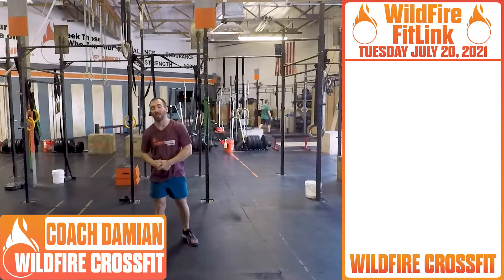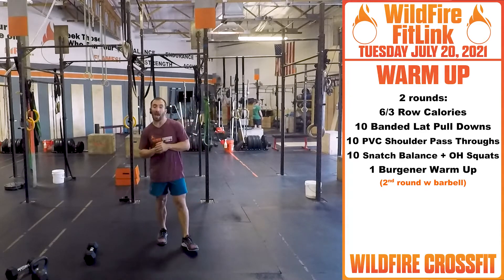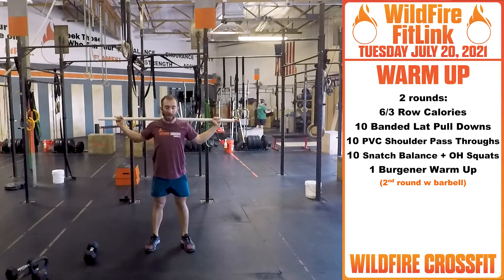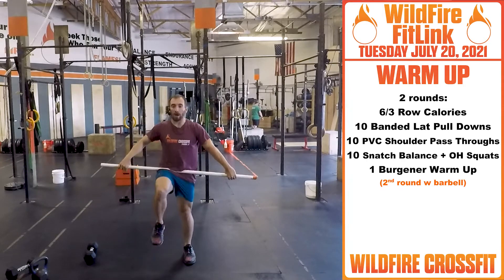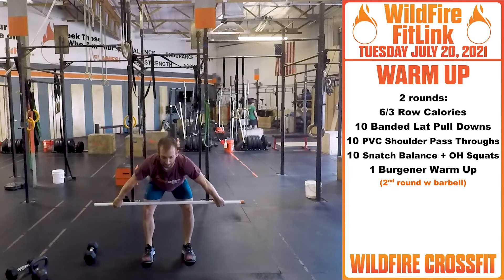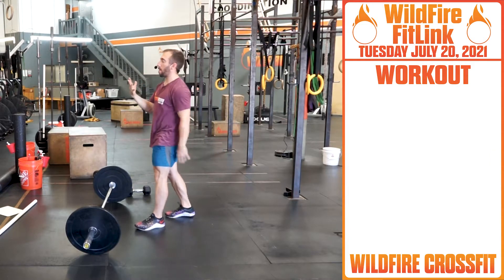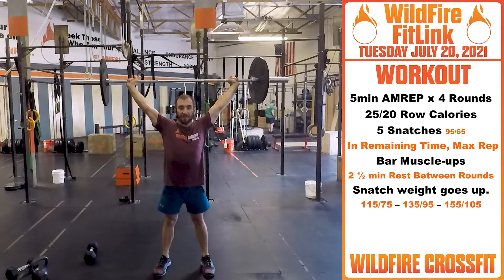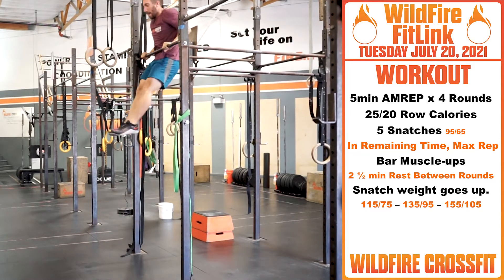Tuesday, July 20 | WildFire CrossFit Workout